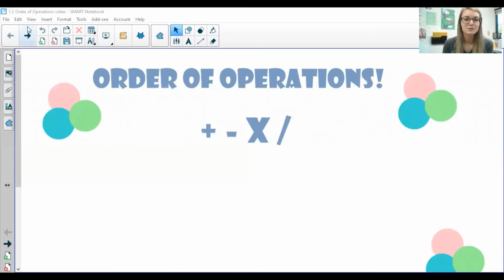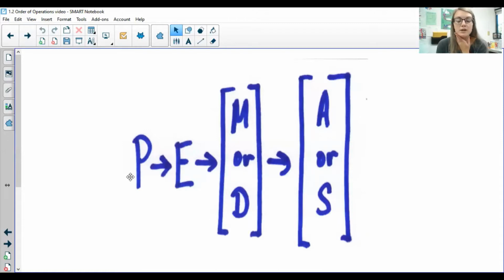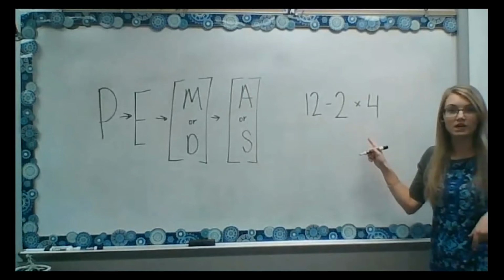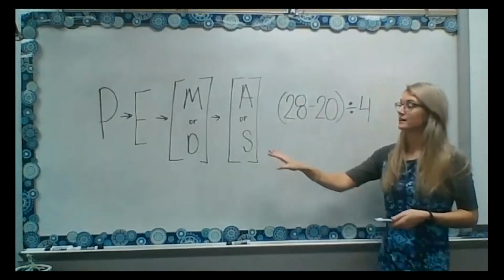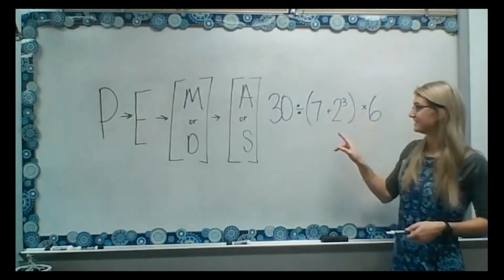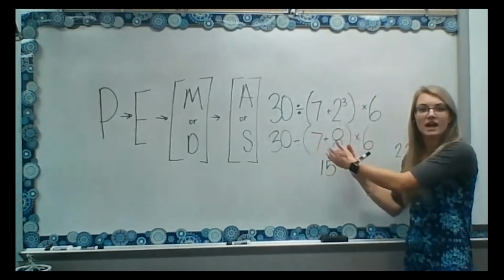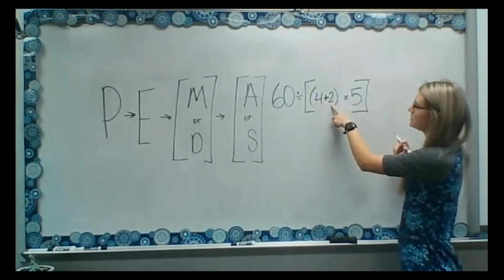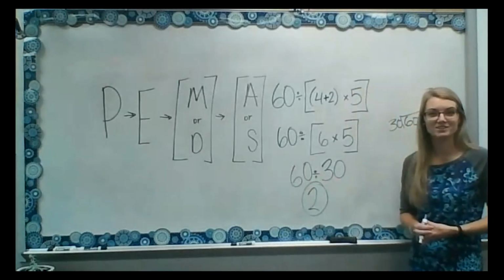Order of Operations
Five example problems on how to do order of operations!